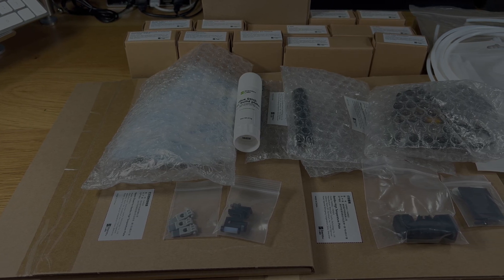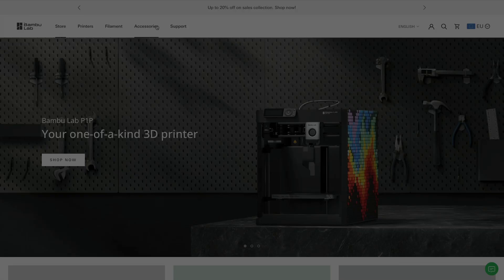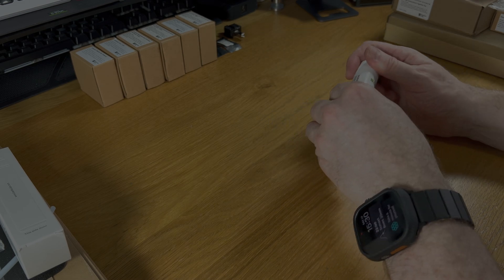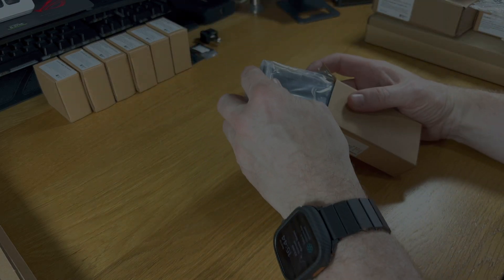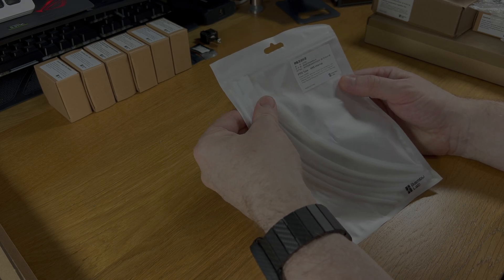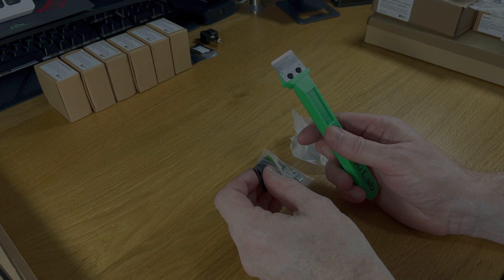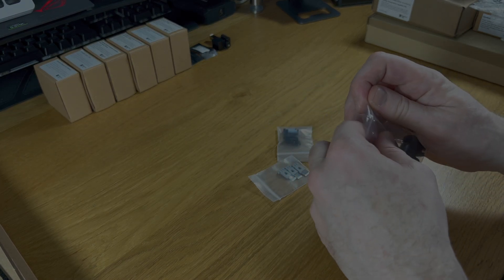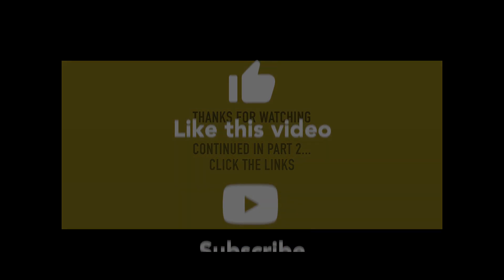3d Printer parts for Bambu Lab X1 and P1P 3D Printers - Part 1 of 3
Welcome to the first part of our three part series on 3D Printer Spares for the Bambu Lab X1 & P1P! I have split this video into 3 parts because it was very long.  In this episode, we'll be unboxing and reviewing a range of 3D Printer spares and consumables for the Bambu Lab X1 3D Printer, which I've bought with my own money. We'll discuss their necessity, practicality, and who could benefit from these items.

**Apologies to everyone, these videos after uploading appear very dark, this I think is something to do with HDR to SDR conversion on Youtube, if you turn up your brightness the video is fine.  Thanks.

00:00 Intro
00:53 Summary
02:26 Glue Stick
02:58 Strong Adhesive
03:42 Activated Carbon Filter
04:21 PTFE Twin Connectors
04:48 Desiccant Packs
05:06 PTFE Tubes
06:30 Blades
07:55 Hot End Socks
08:29 Filament Cutter Blade
09:05 Head Cleaners
09:33 Wrap up